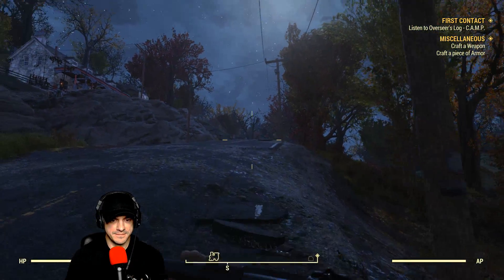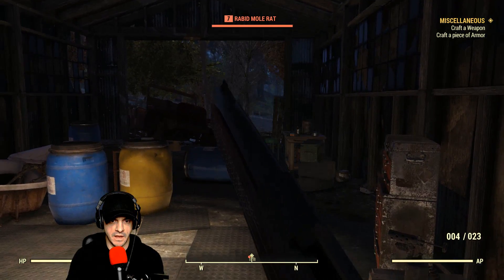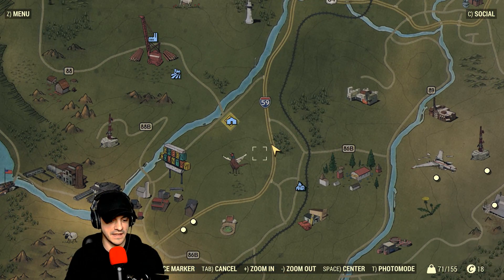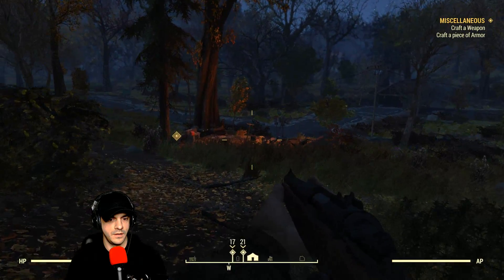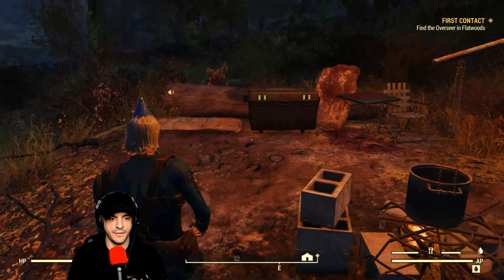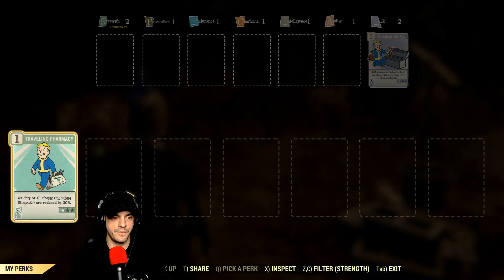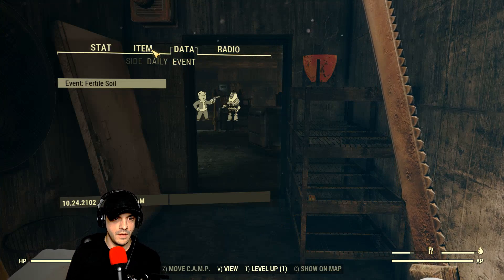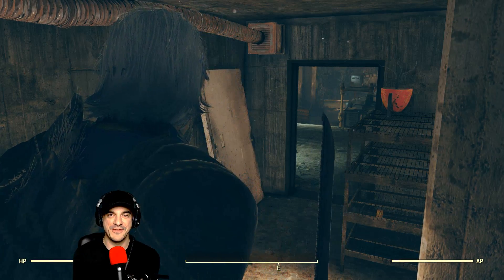Fallout 76 - Robot War !!